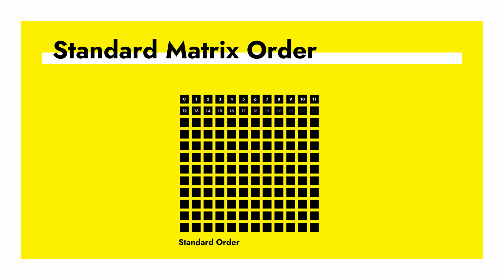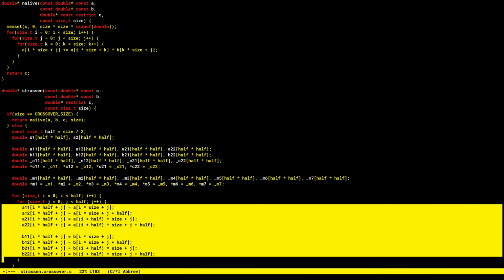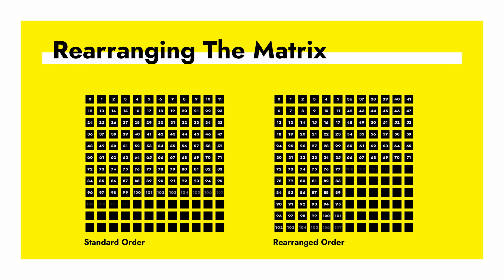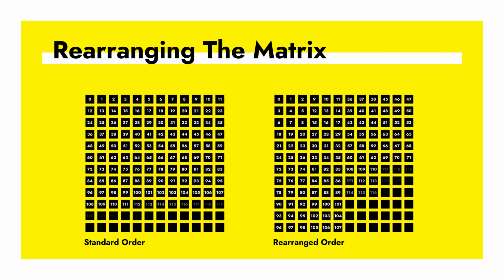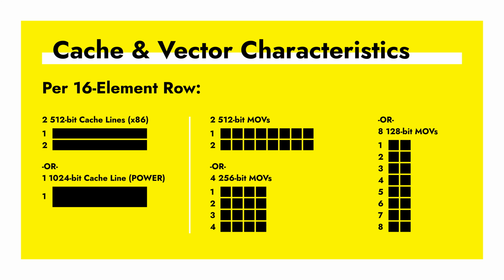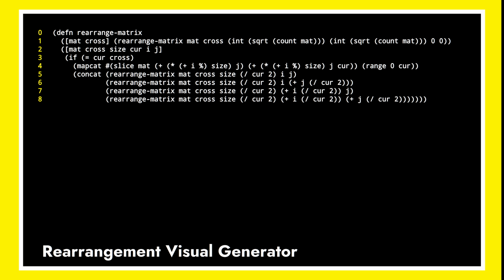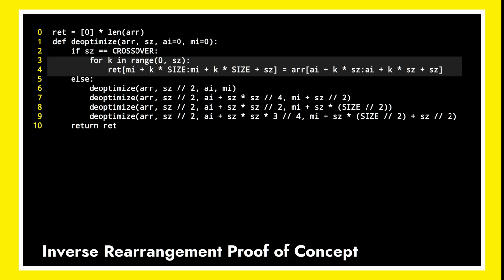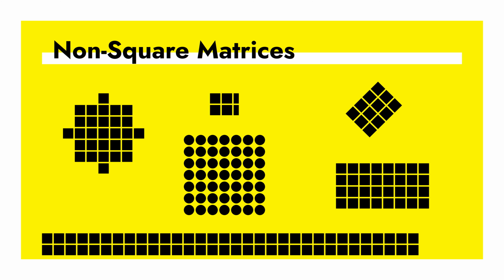A Novel Matrix Rearrangement Optimization for Strassen's Algorithm - Terminal Velocity S1E3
In this episode, we define a special one-to-one rearrangement algorithm which makes matrices much more amenable to use with Strassen's Algorithm. This re-arrangement cuts down on both runtime and memory used by the algorithm by eliminating previously-necessary data copying during the recursive steps, allowing our computer to spend the bulk of the algorithm effectively running straight-line additions. We show the Python pseudo-code for both the rearrangement and its inverse in preparation for an optimized C implementation and performance analysis.

0:00 Intro
0:14 That's a Lotta Memory
0:39 Typical Matrix Memory Layout
1:18 Rearranging the Matrix (Crossover Point: 6)
1:59 Rearranging the Matrix (Crossover Point: 3)
2:33 Mathematical Properties of the Rearrangement
2:56 Performance Properties of the Rearrangement
3:20 Rearrangement Pseudocode
3:47 Inverse Rearrangement Pseudocode
4:09 Application to Other Matrix Shapes & Sizes
4:51 Outro